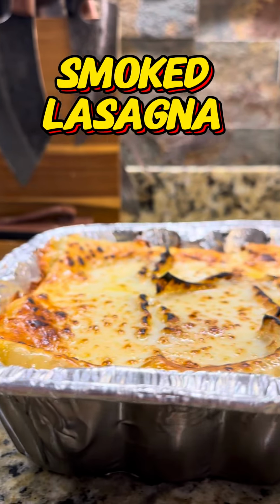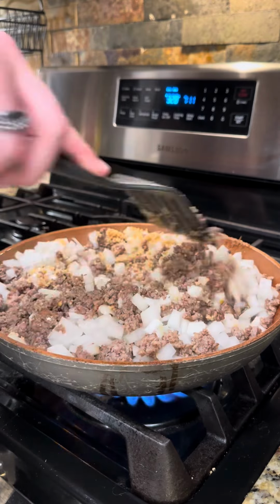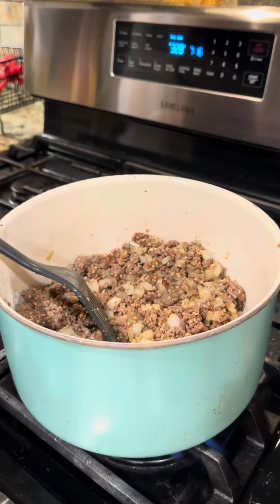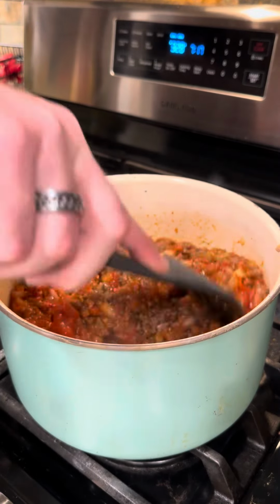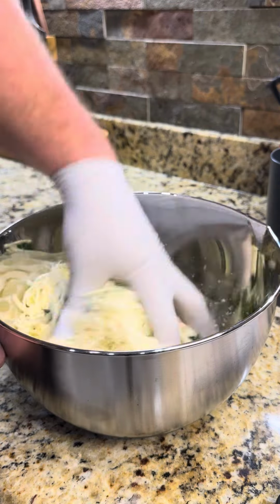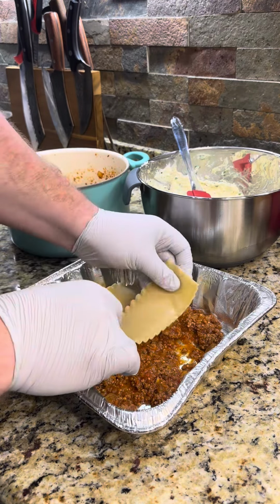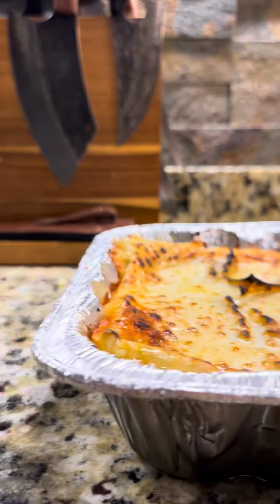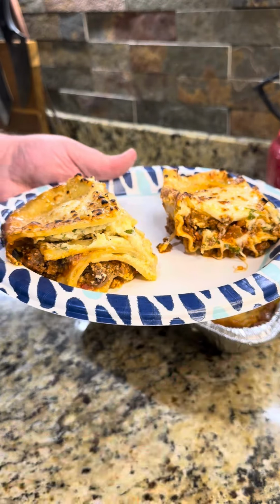Smoked Lasagna | Michigan BBQ Addicts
Smoked Lasagna for Dinner! 🤘🔥